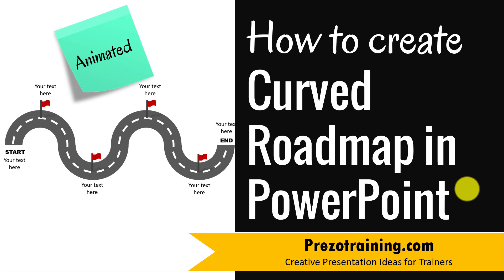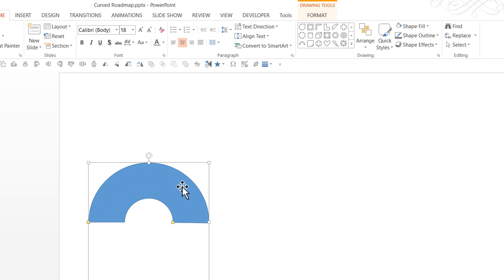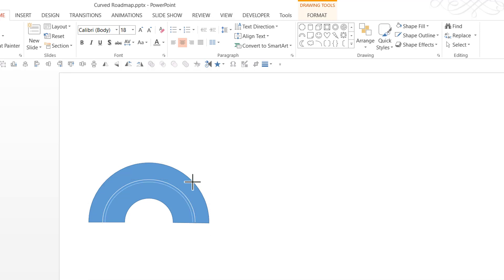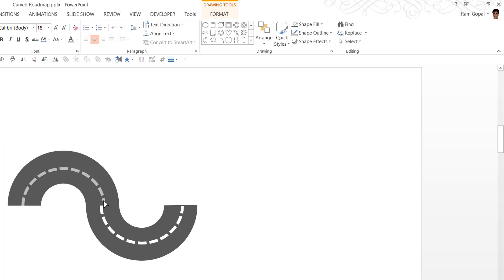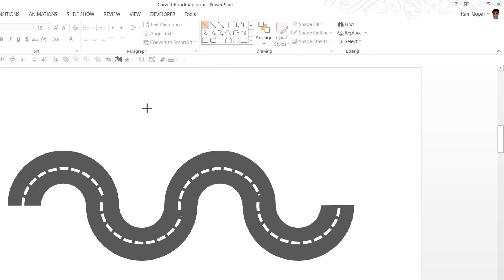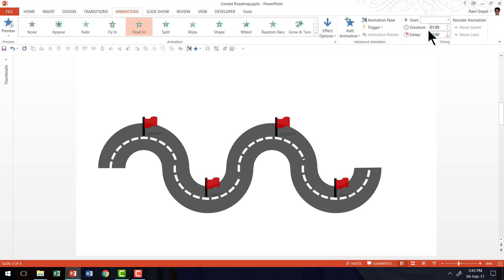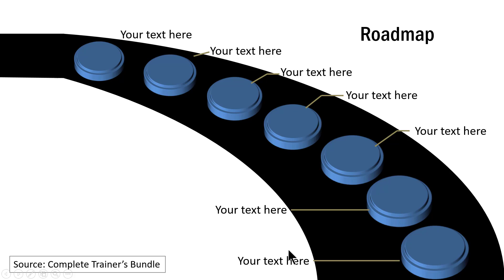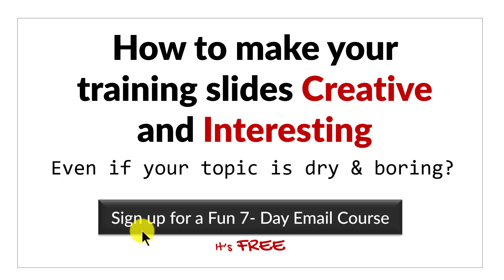How to Create Curved Roadmap in PowerPoint (ANIMATED!)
Learn how to create a curved roadmap in PowerPoint with animated milestones.
This step by step PowerPoint Tutorial shows an easy way to create this useful PowerPoint Graphic.

This video is brought to you from Ramgopal of PrezoTraining.com.
Tools used in this video include:
- Insert Autoshapes Shape
- Change Fill Color and Outline Colors
- Easily duplicate shapes with Group
- Change Outline type of shape to dotted line
- Align & distribute shapes
- Creating a quick and easy Flag element with autoshapes
- Adding Entrance Animation to multiple elements at the same time